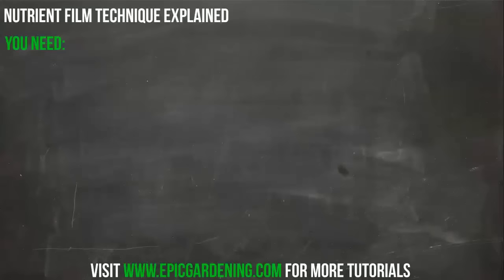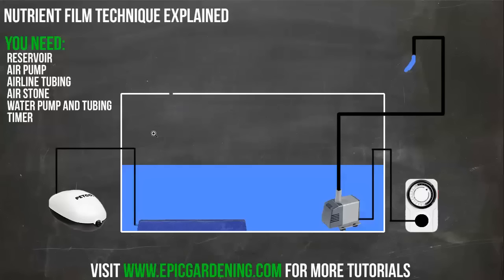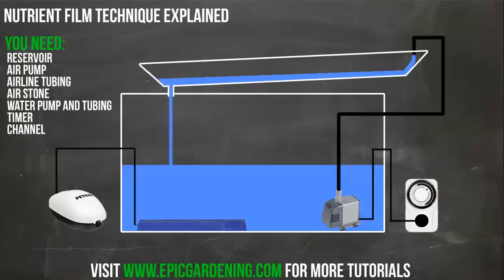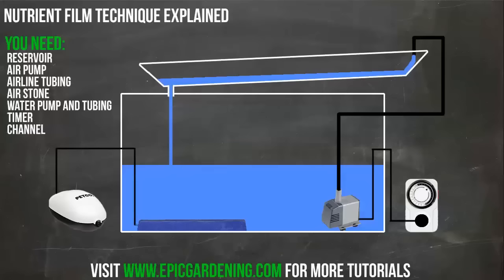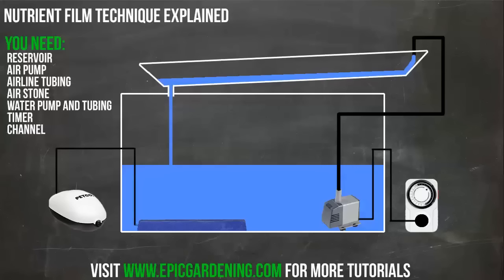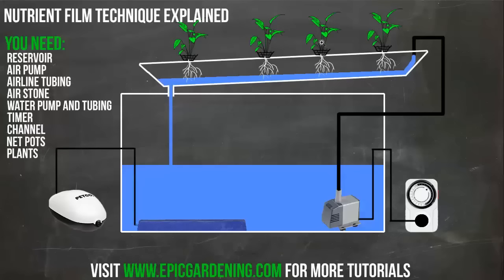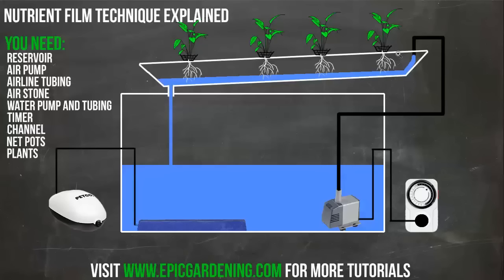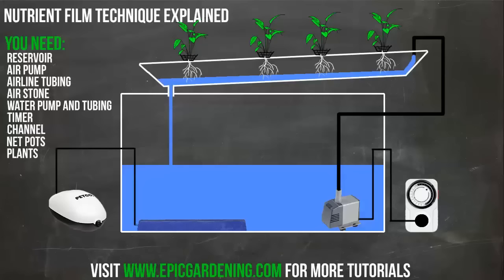Nutrient Film Technique (NFT) Hydroponics System Tutorial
A simple overview of the Nutrient Film Technique (NFT) for hydroponics - one of the most popular ways of growing plants hydroponically. It's great for growing commercial basil, lettuce, and other herbs, and is also popular for home hydroponic growers due to the simplicity of setting it up.